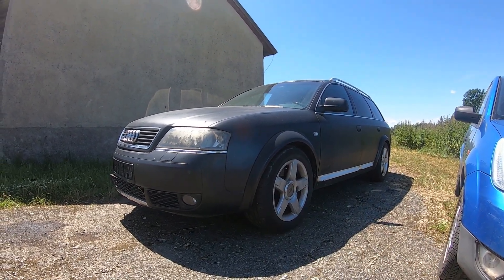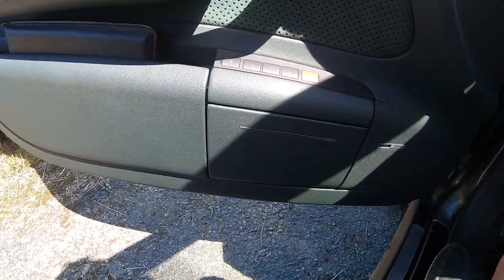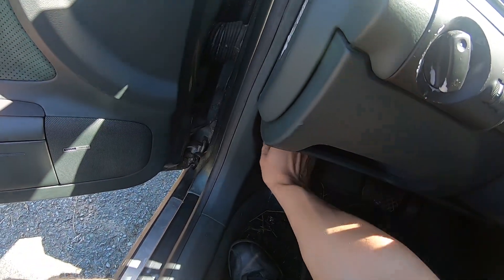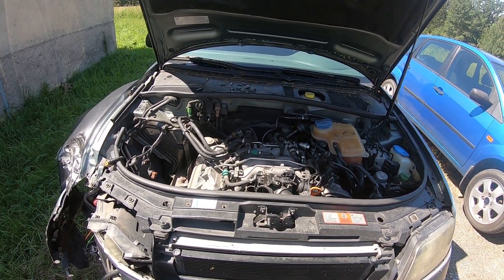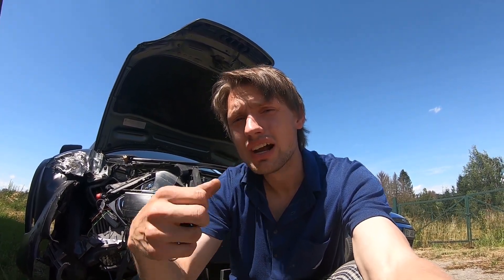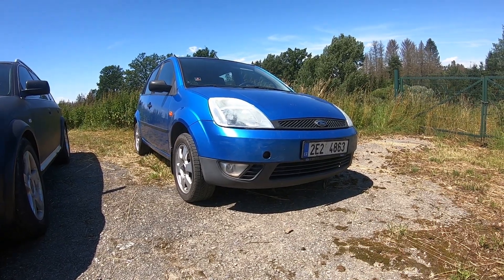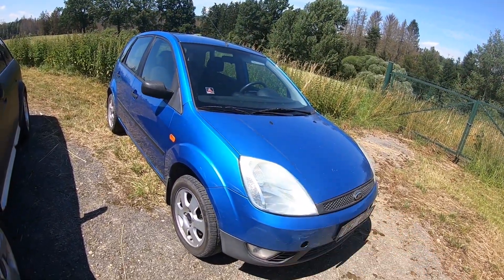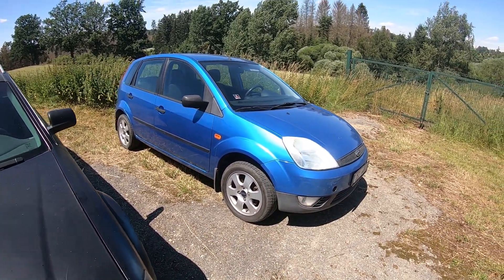Salvage BI-Turbo Audi FAIL ... Insurance Fraud ?!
Well i bought this audi from the insurance auction.
This car has to run like crap and then granated on me completely.